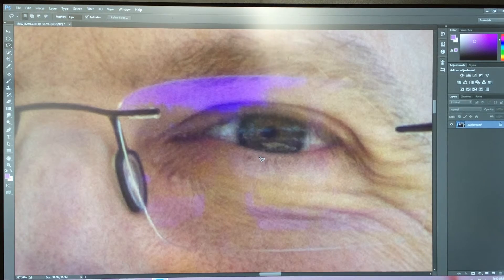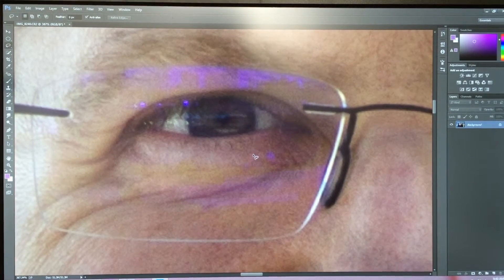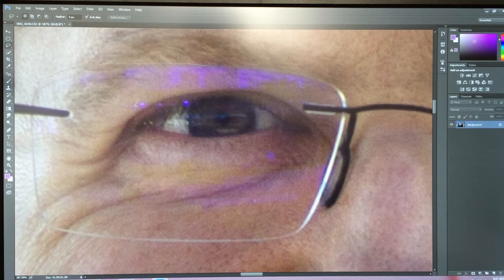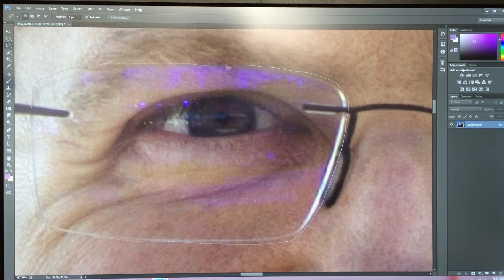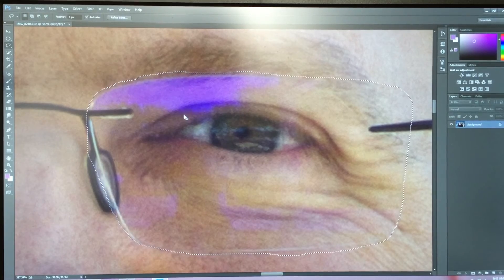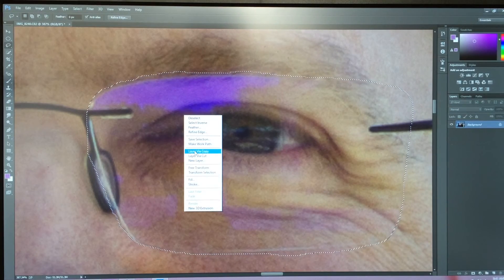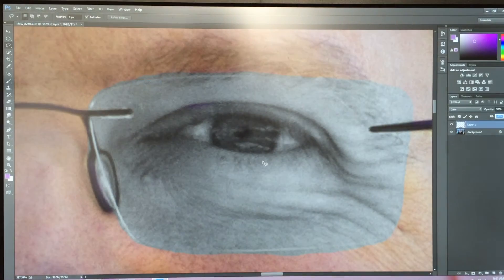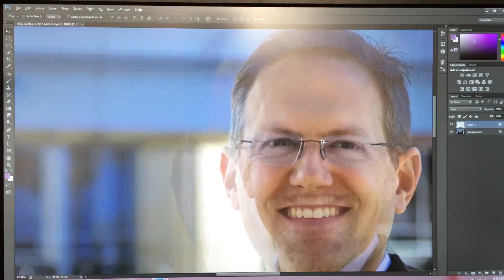How to remove color from glasses in Photoshop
I have Crizal lenses which have a blue anti-reflective coating that may show up in outdoor photos when the camera is not equipped with a polarize filter.